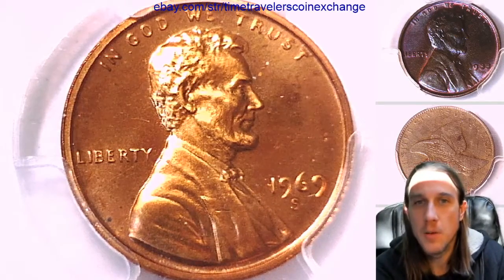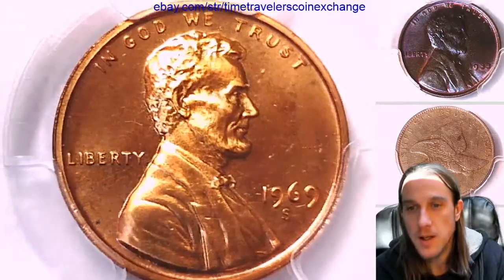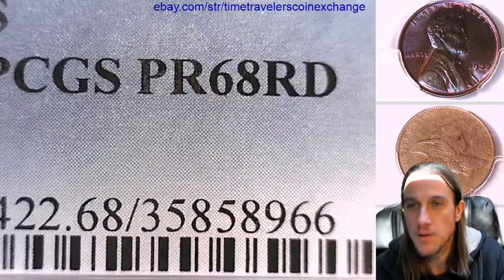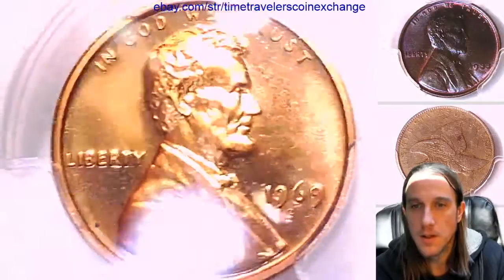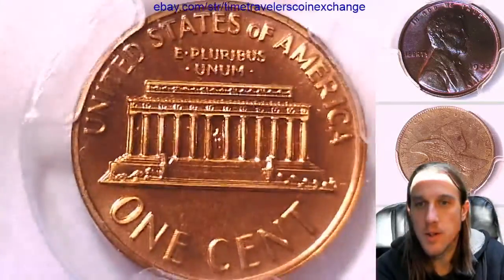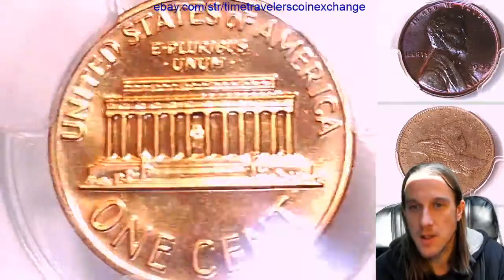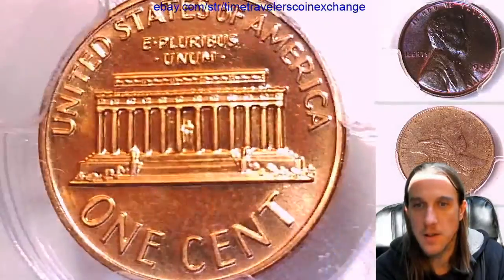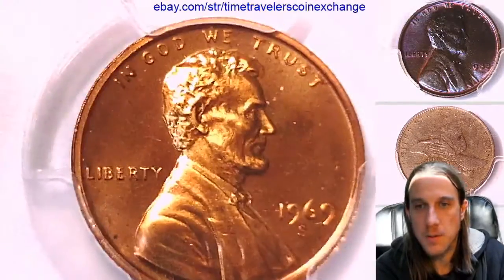Coin Video of 1969 S Lincoln Memorial Cent PCGS PR 68 RD 35858966 Video